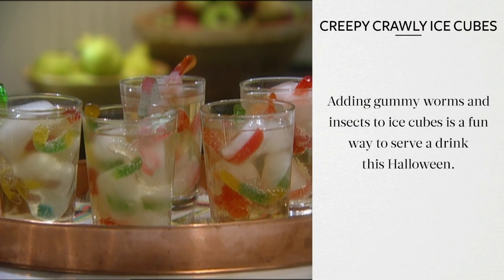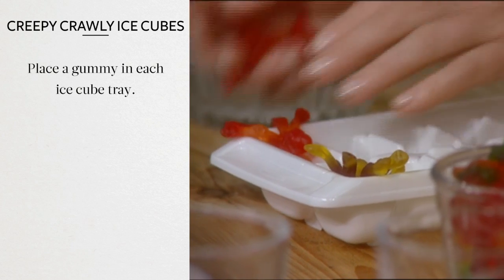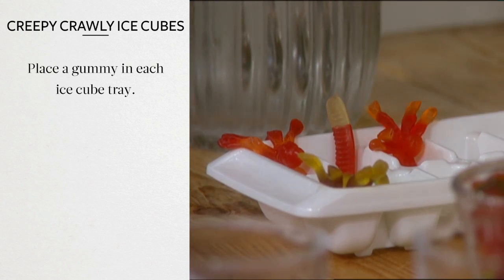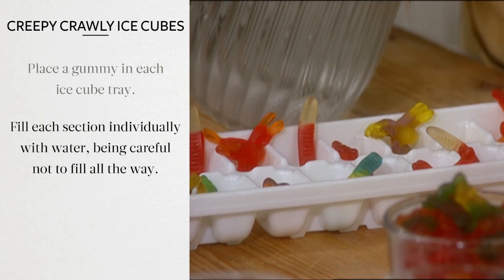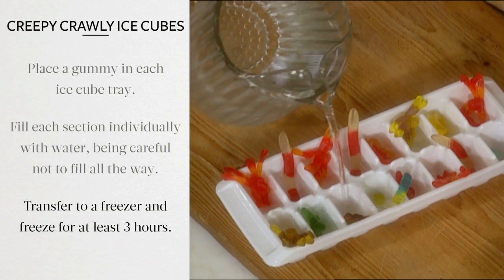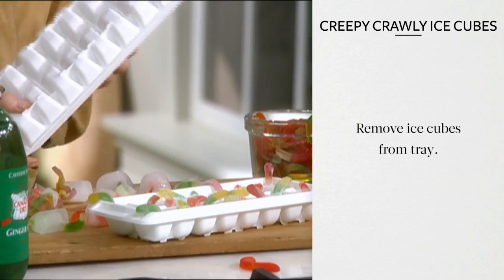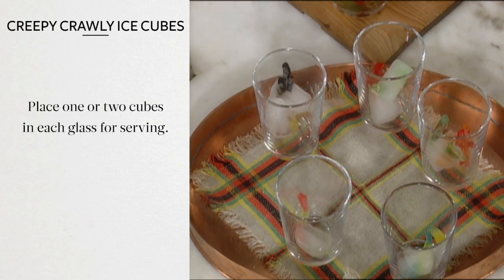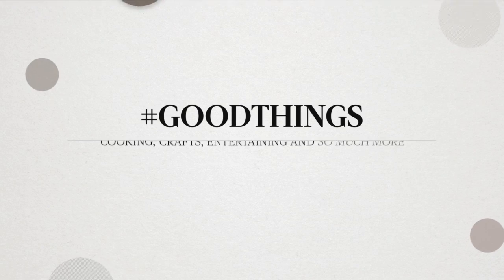Creepy Crawly Ice Cubes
To make your drinks extra spooky this Halloween look no further than this simple trick using bug -shaped gummy candies, water and an ice cube tray!